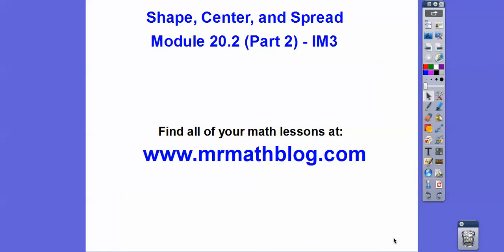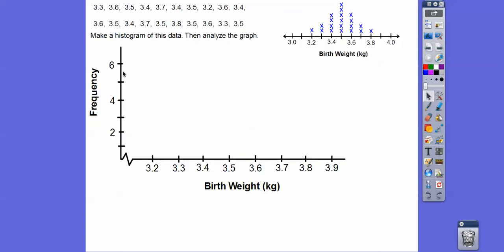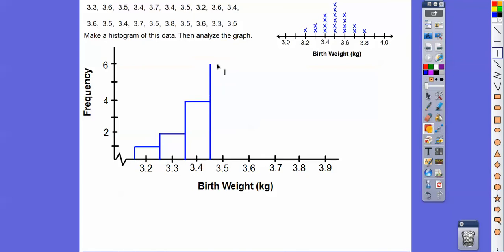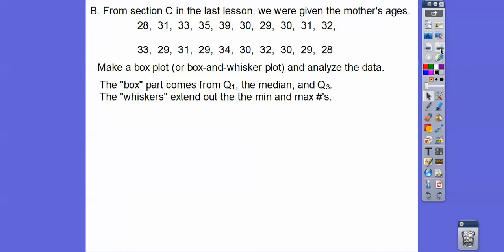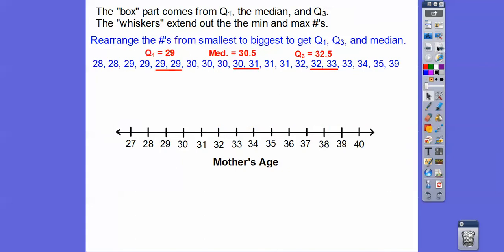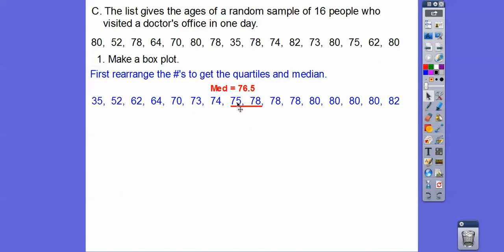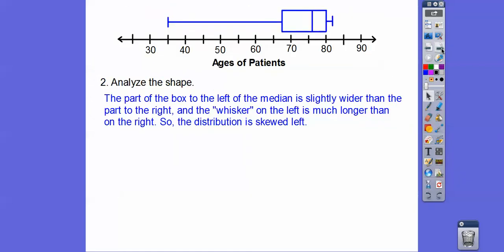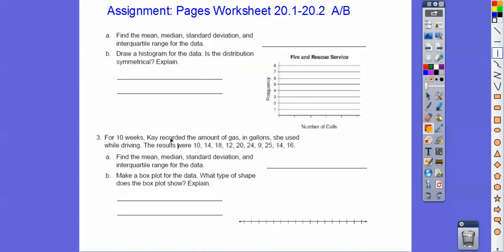Shape, Center, and Spread - Module 20.2 (Part 2)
This lessons shows how to graph histograms and box plots ("box-and-whisker plots").